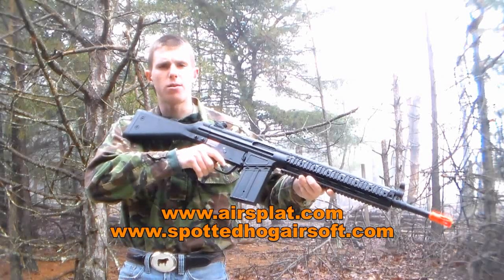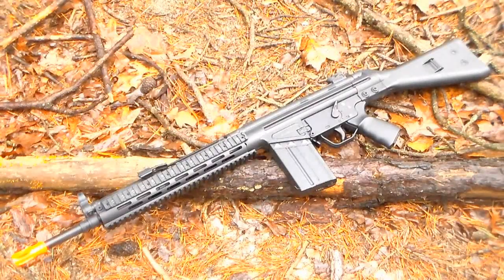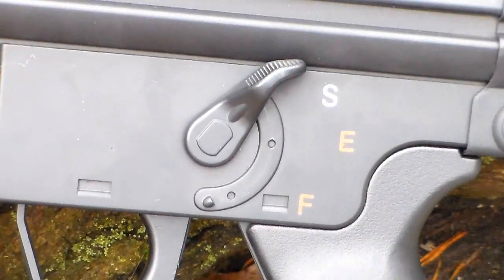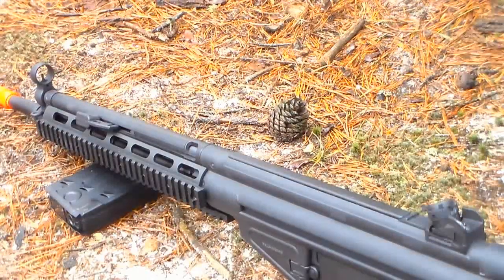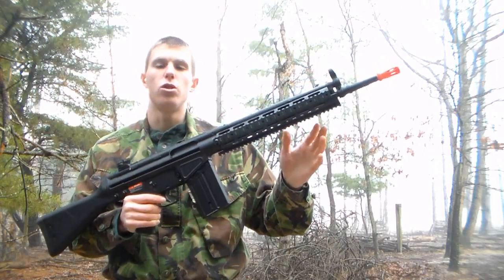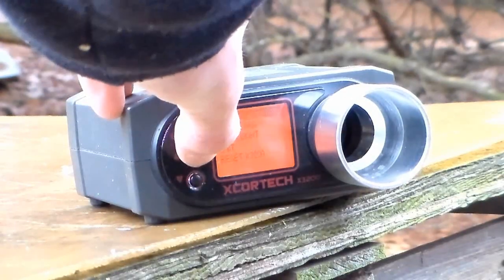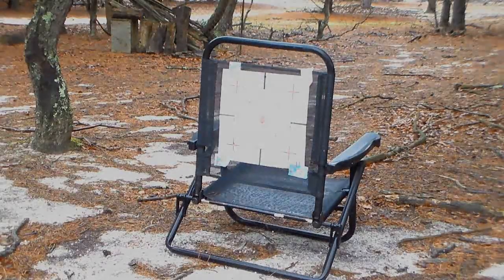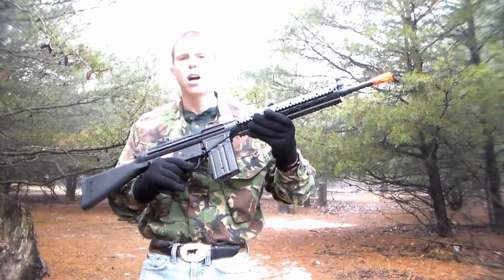JG G3 RAS Airsoft Gun Review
Today we have the video review of the JG T3K3 RAS AEG; in layman's terms, that's JG's G3 RAS, which puts a customizable twist on the already unique G3.  Overall, this gun is pleasing as an intermediate or beginner airsoft weapon; the externals are solid (although they are primarily plastic) and the internals are decent, but upgradeable.  Features are simple, and the gun does have a large full stock for easy battery storage compartment access.  The big thing about this gun is the railed handguard, which allows a great deal of customization.  Overall, this thing is great for any airsofter looking for an affordable, customizable, upgradeable potential DMR platform.